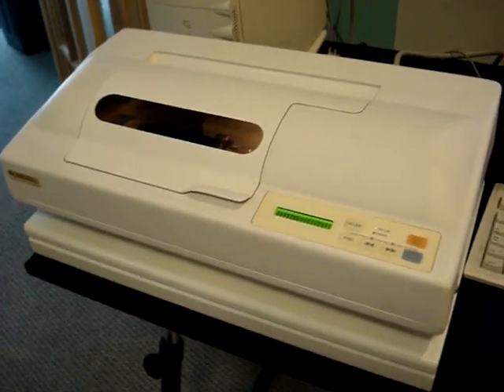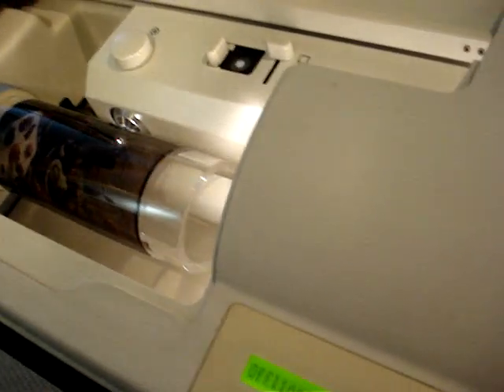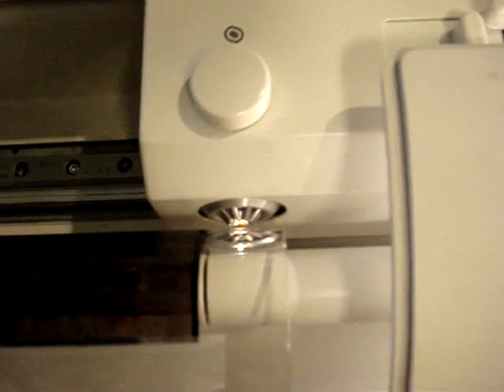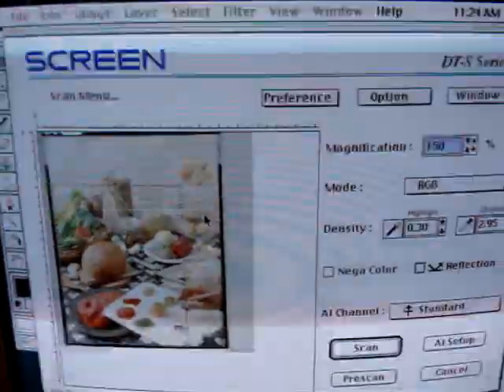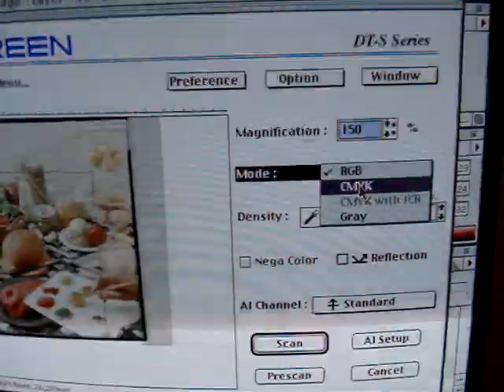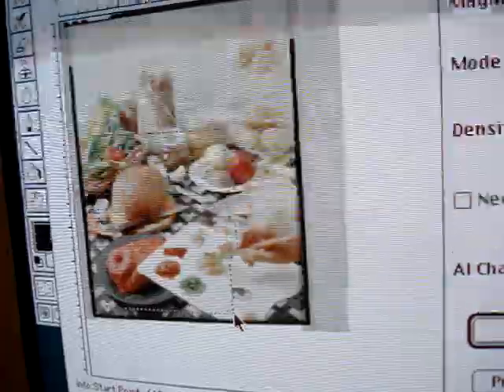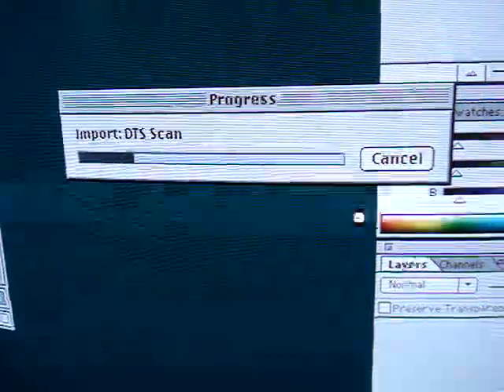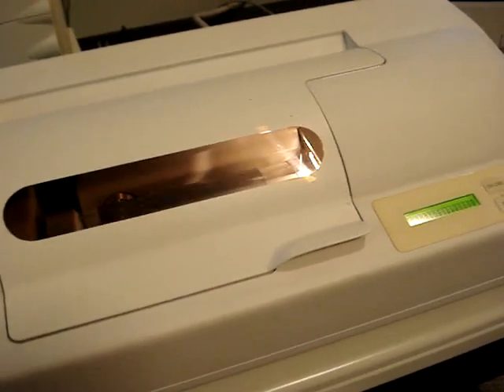SCREEN DTS1015-ai Desktop Drum Scanner Part 1 - 06.20.2009